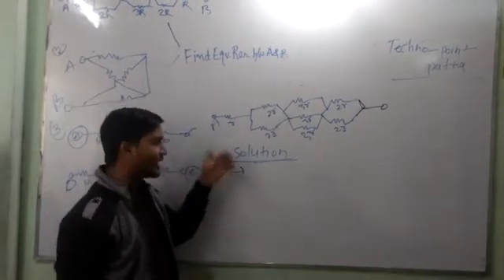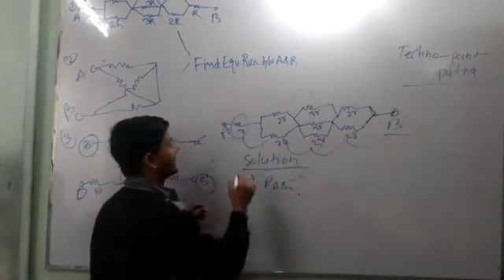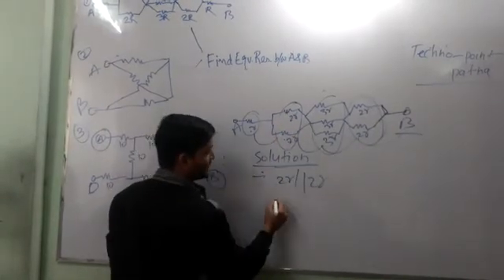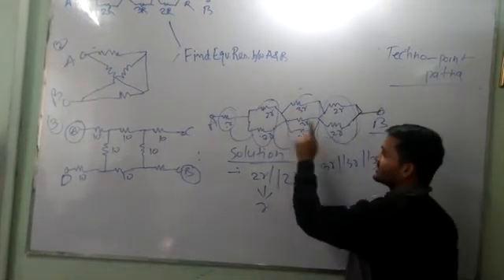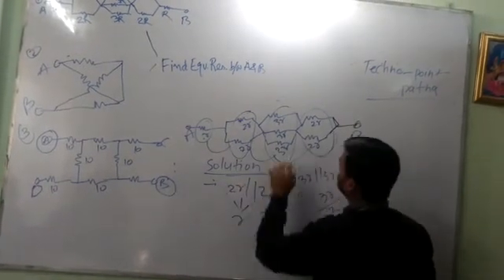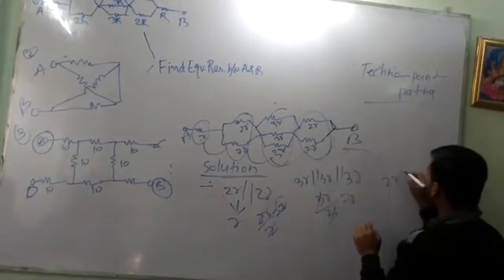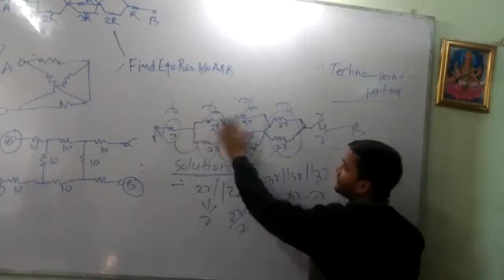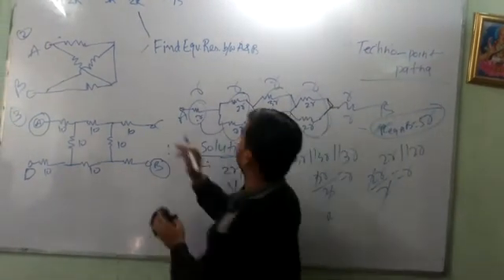RRB SSE JE,PSU ,SSCJE EXAM, CRACK IMPORTANT PREVIOUS PROBLEM , Railway RRB JE and SSE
SSC RRB & PSU STATE BOARD JE EXAM CRACK IMPORTANT PROBLEM SOLVE by om prakash gupta , TECHNO POINT PATNA.